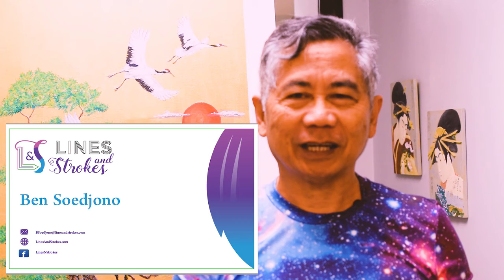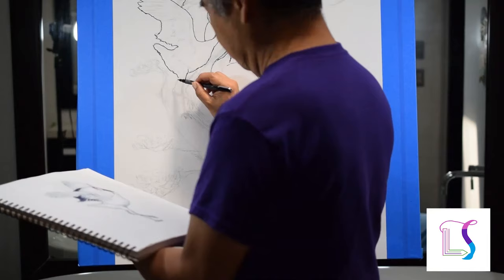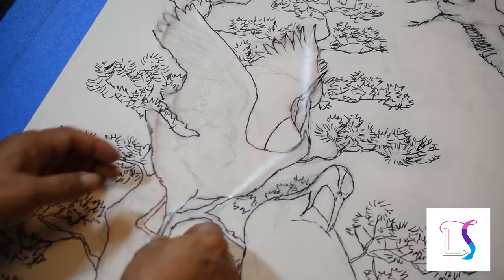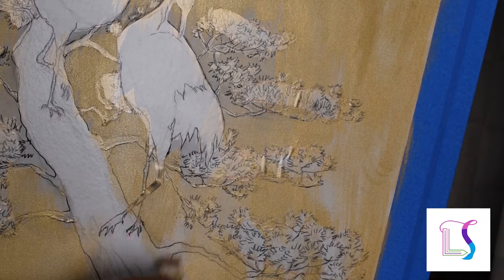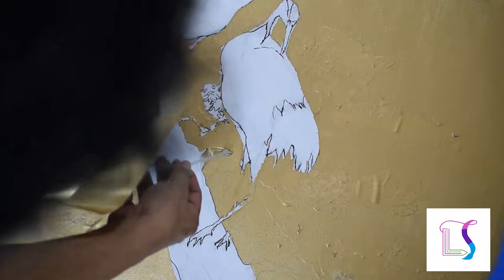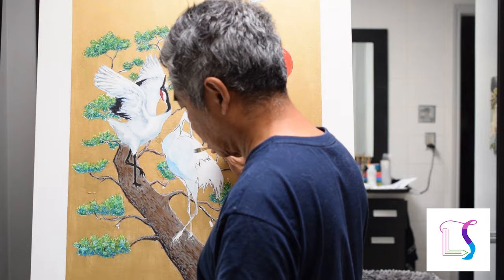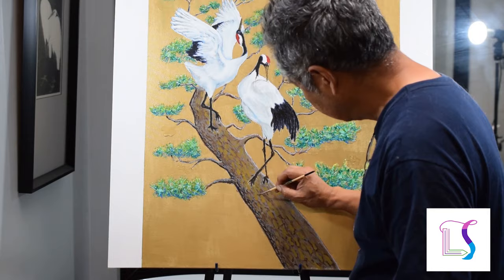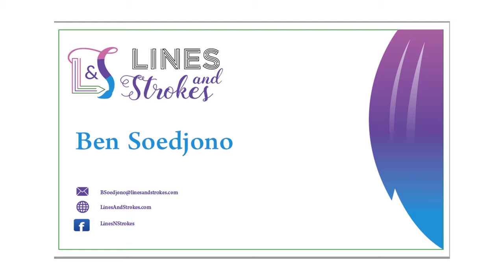Painting in acrylic - Japanese cranes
I like Japanese scrolls and screens. But I wanted to paint the subjects in a realistic style - with shadows and highlights. The traditional style is flat and simplified.